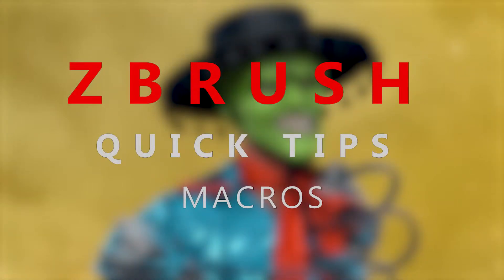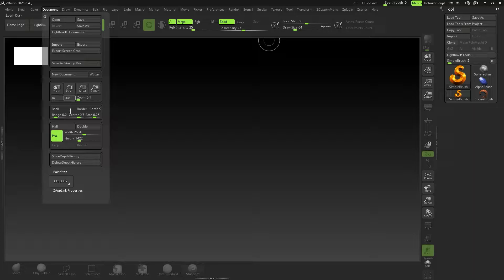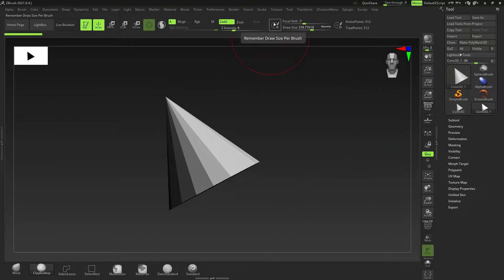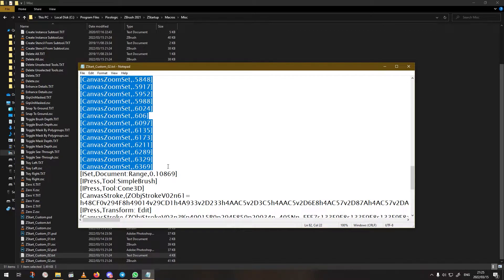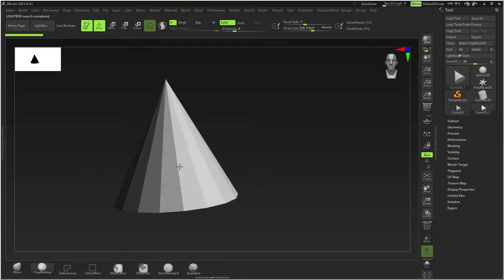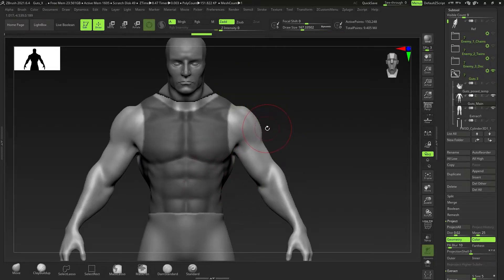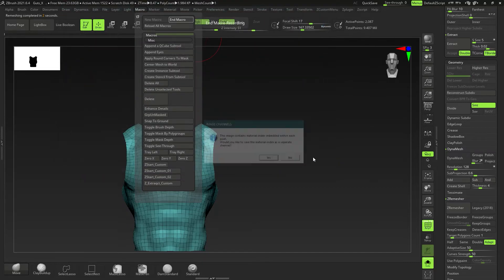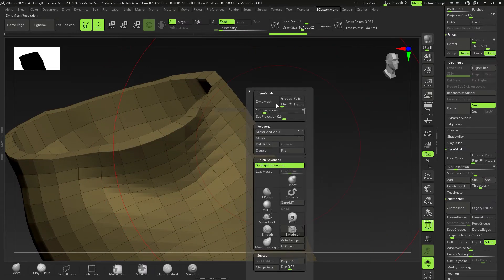ZBrush Quick Tip Series: Using Macros to Automate your Work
Macros are quite the odd bunch they have a rather odd sounding name but their ease of use and all round implementation make them a no-brainer!  I'll show you how to get started in this video!

STARTUP COMMAND:

//startup

[If,1,
[IPress,Macro:Macros:Misc:YOUR-CUSTOM-BUTTON-NAME-HERE]
[pd]

0:00 Intro to Macros
0:27 Creating a startup Macro
2:47 Editing macros
4:05 Automated Macros
7:04 End and THANK YOU FOR THE 500 SUBS!!!